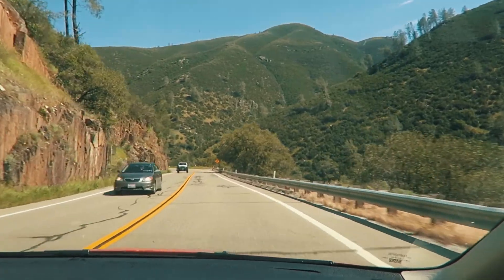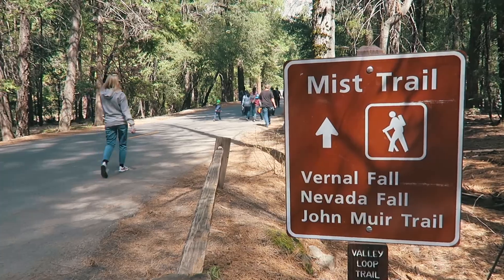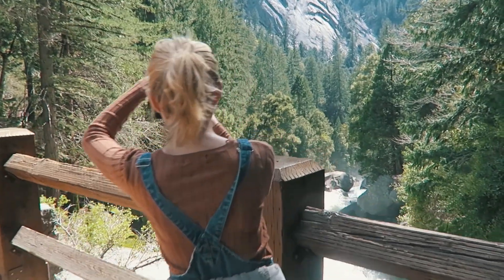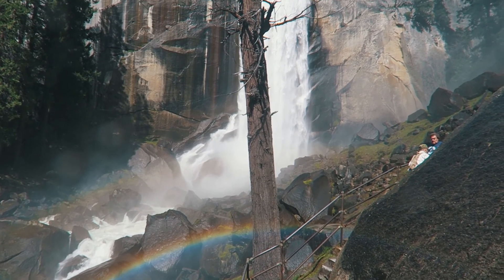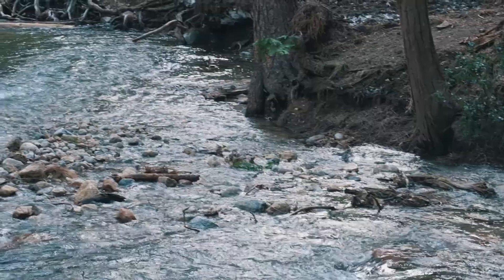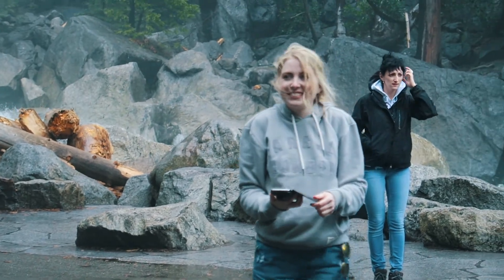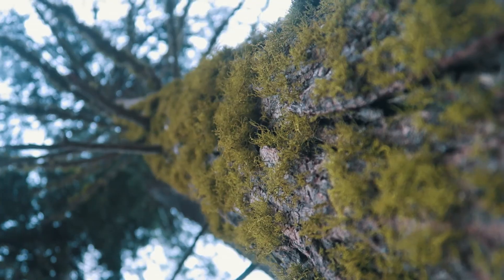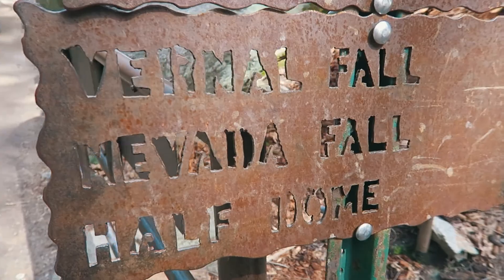Day at Yosemite National Park | California Road Trip | Day 6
We spent the day in Yosemite National Park! We trekked part of the Mist trail and walked to the bottom of Yosemite Falls. It was INCREDIBLE.